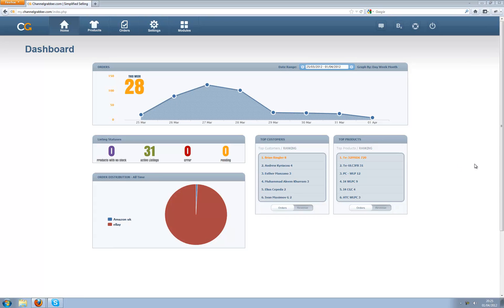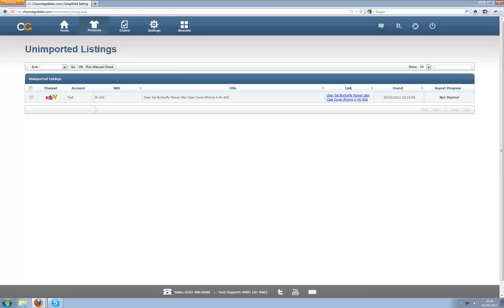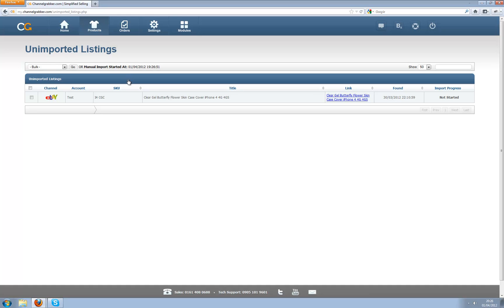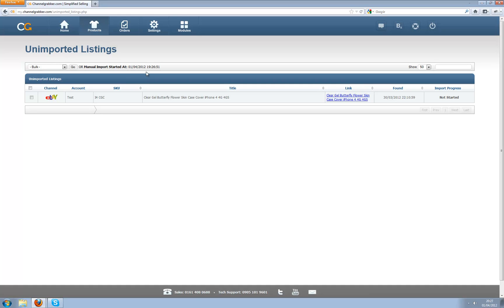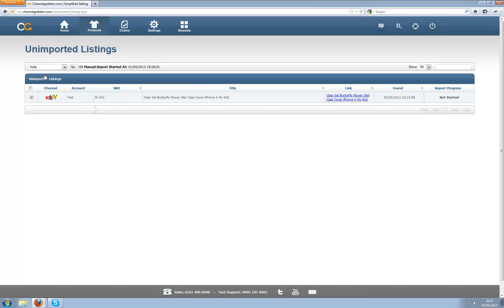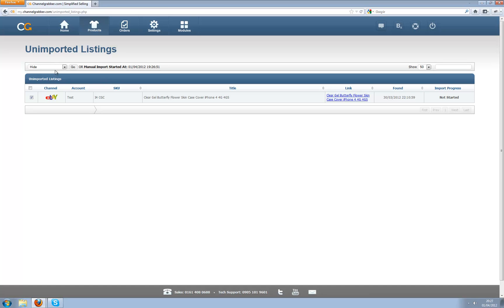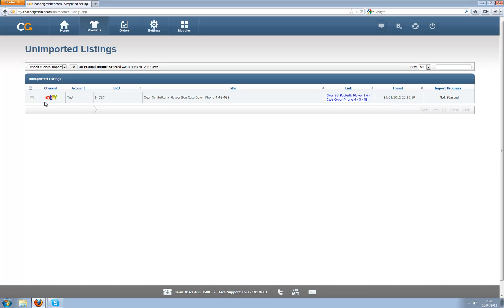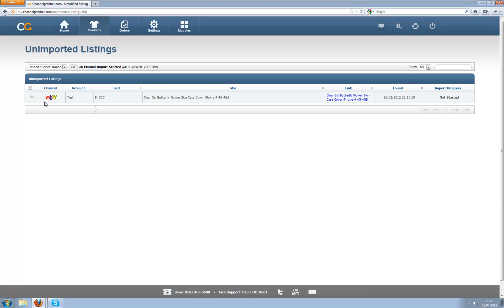ChannelGrabber Listings - Multi-channel eCommerce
Learn how to manage your ChannelGrabber listings from your Products page.

eBay, Amazon (all territories), Play and webstore listings are detailed by marketplace, account, SKU, listing title, URL link and its' import progress status.

Unimported listings allow eCommerce retailers to quickly view which products and where they aren't gaining full exposure on each marketplace.